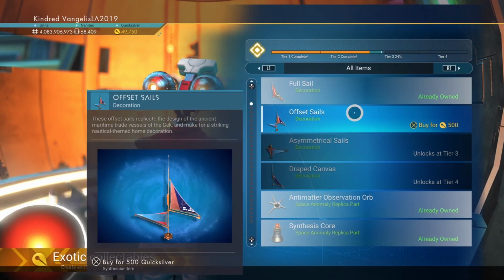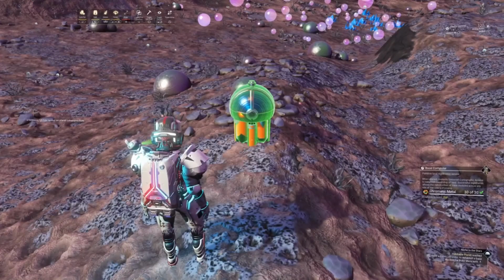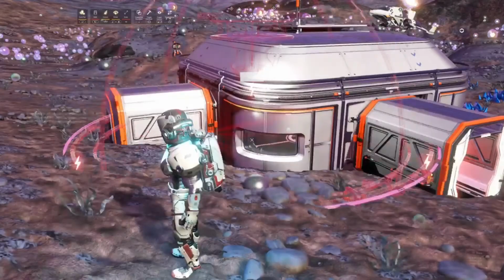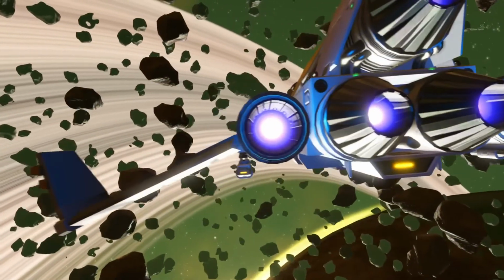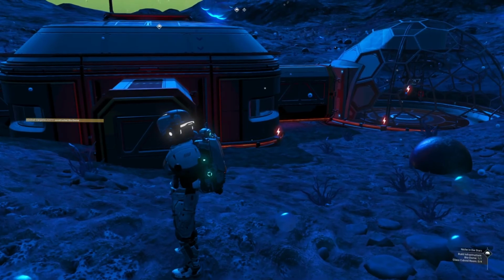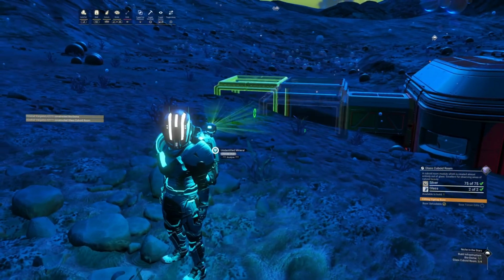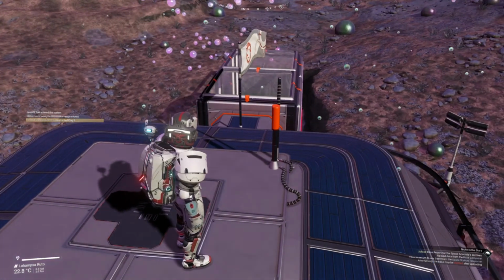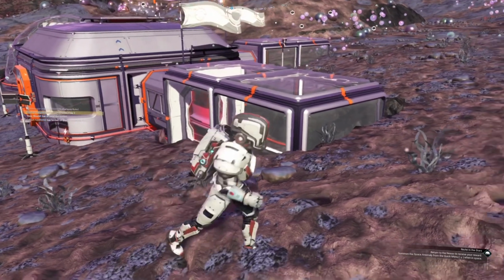No Man's Sky | Frontiers | PS5 | Normal | Weekend Quicksilver Mission | Construct an Outpost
No Man's Sky Frontiers Update on PS5 Normal. Weekend Quicksilver mission to Construct an Outpost. Tier 2 has been unlocked and we're on our way to unlocking Tier 3.
いきましょう | Ikimashō | Let’s Go!

This channel is not intended for viewers under the age of 13 years. YouTube requires account holders to be over 13 years old. Parents of children under 13 years should for age appropriate material.